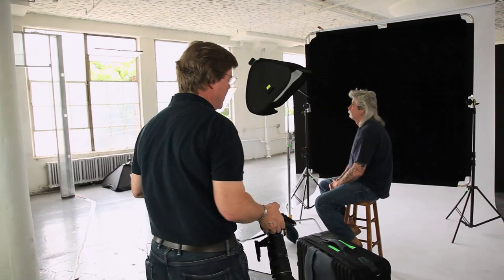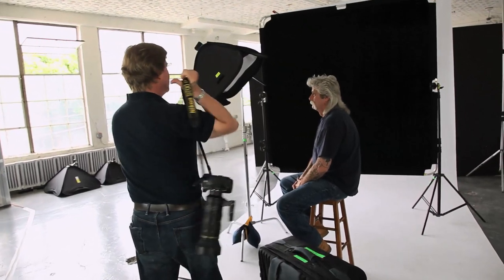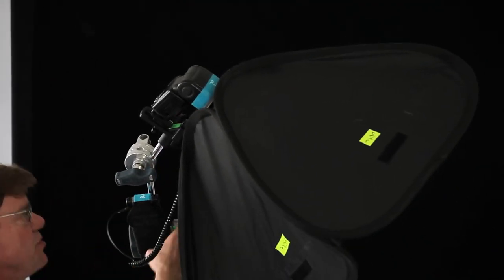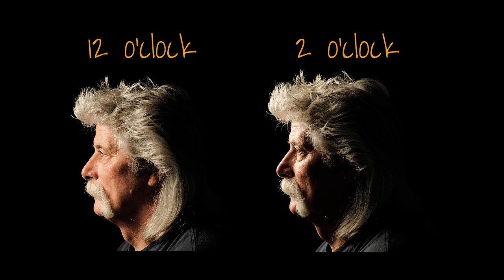The Language of Light with Joe McNally- Disc One Preview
A sneak peak into disc one of Joe McNally's first ever instructional DVD set, The Language of Light with Joe McNally.